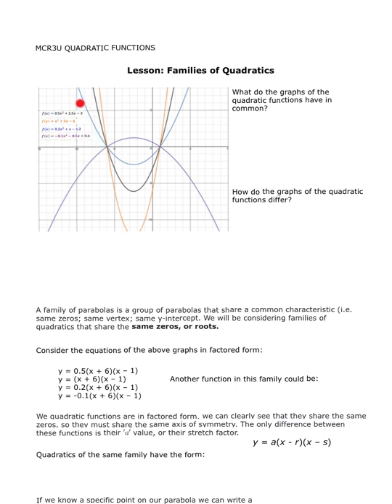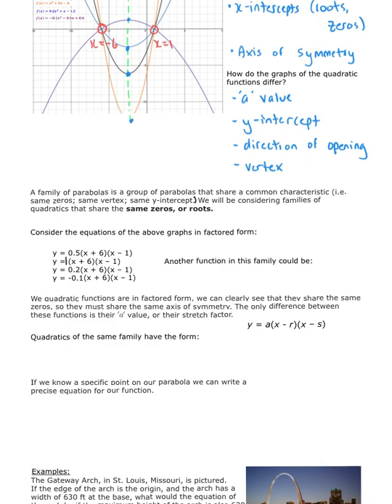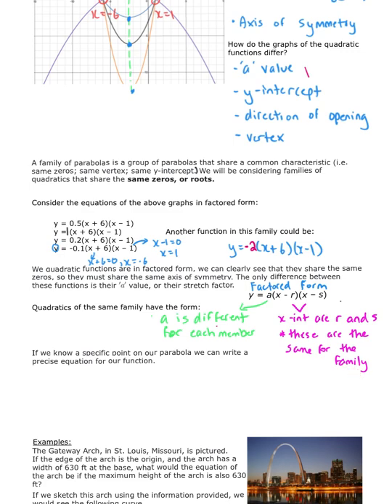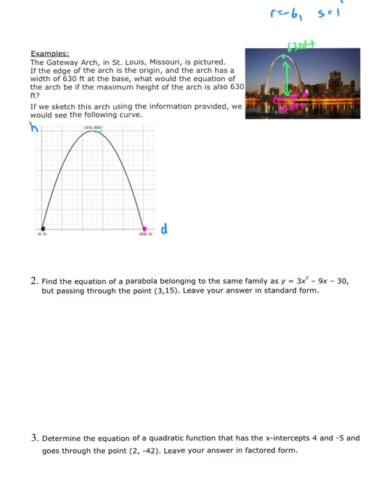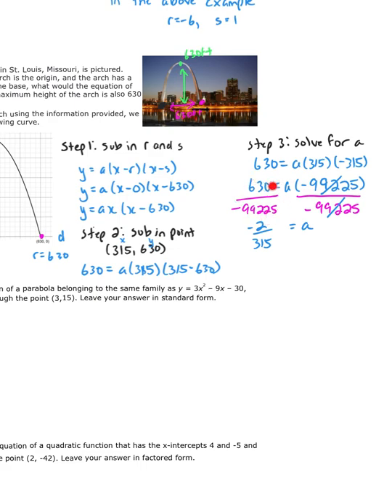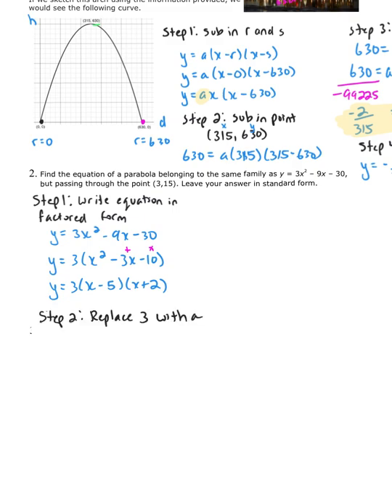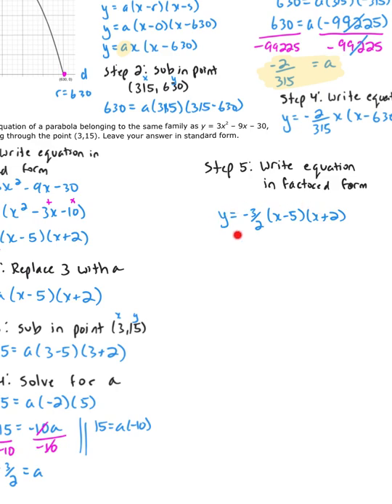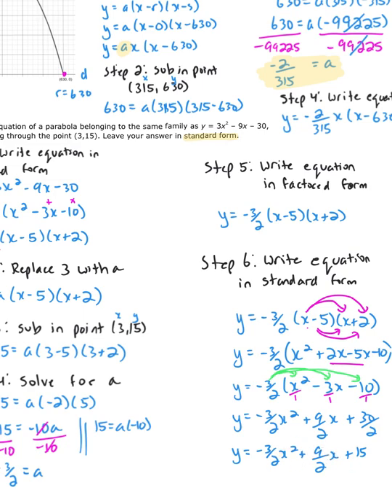Families of Quadratics